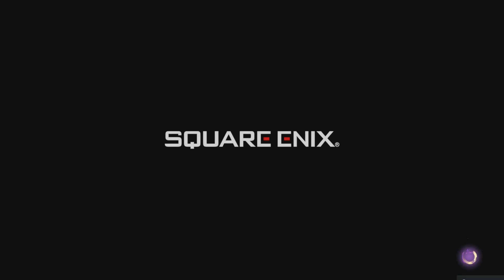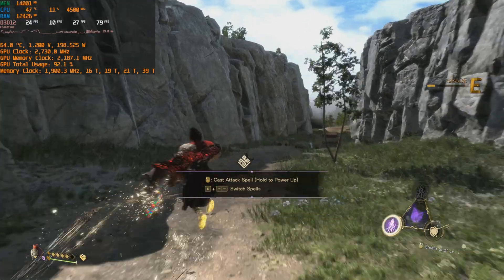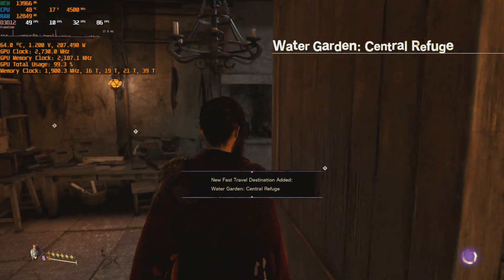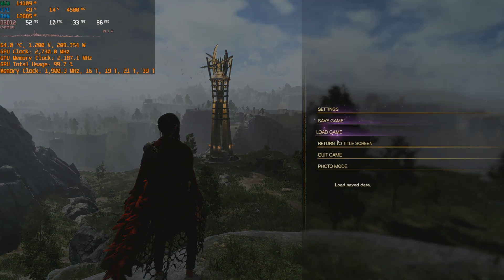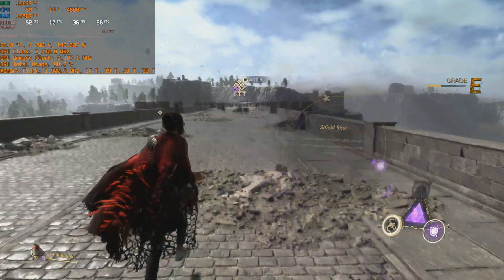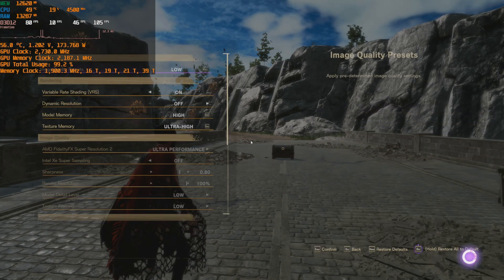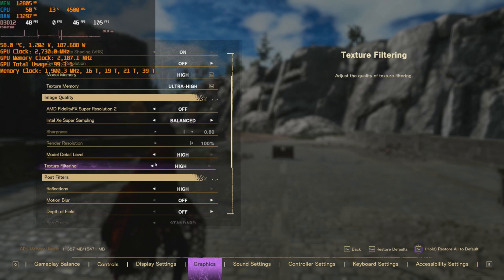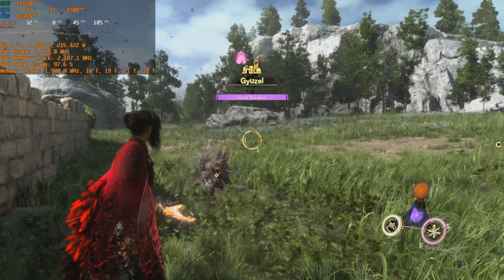Forspoken | Can Intel ARC A770 run 1440p30 with Ray Tracing? [LOW|STANDARD|HIGH|ULTRA-HIGH] + XESS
First a quick rant ... thank god they offered the DEMO to test it out because I think 80€ is kind of steep for this game. I am waiting for a sale and some driver optimizations from Intel before playing this.

Will you play forspoken?

Timetable:

0:00 - Ultra-high Preset (Ray tracing) - No upscaling
4:06 - High Preset (Ray tracing) - Uses FSR Quality
6:00 - Standard Preset - Uses FSR Quality
7:35 - Low Preset - Uses FSR Ultra Performance
10:36 - Testing settings for FPS drops/gains
12:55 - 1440P Max Settings + Ray tracing + XESS Ultra Quality (30FPS?!)

TEST BENCH SPECS:
CPU: AMD Ryzen 5950x
RAM: 2x16 3600CL16 @ 3800CL16
MB: x570 Gigabyte Aorus Extreme
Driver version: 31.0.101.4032